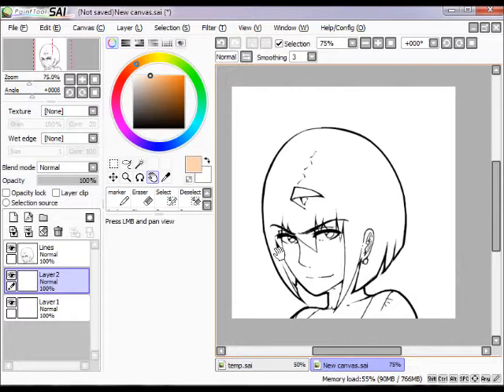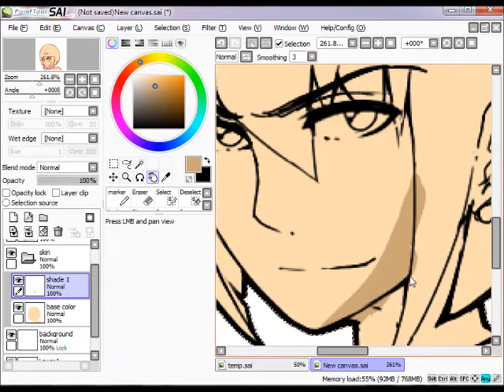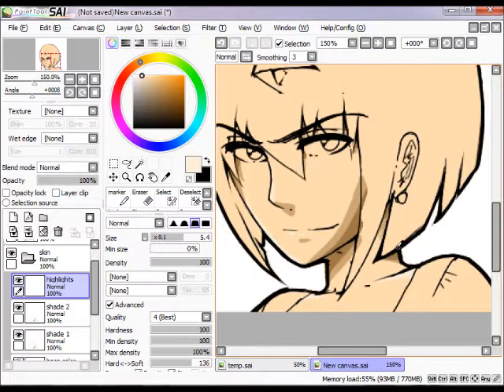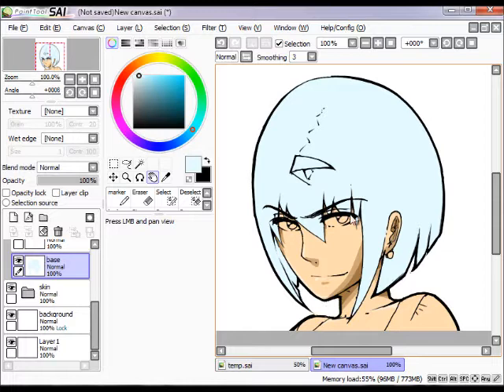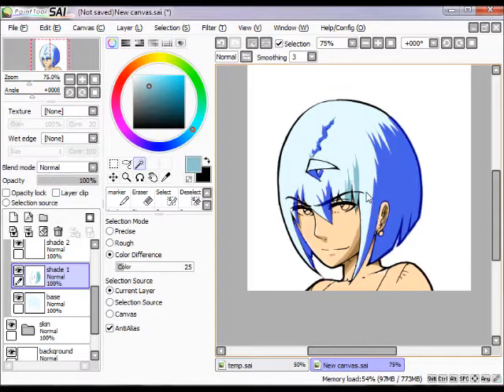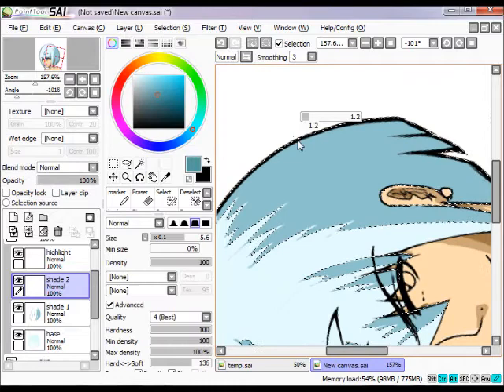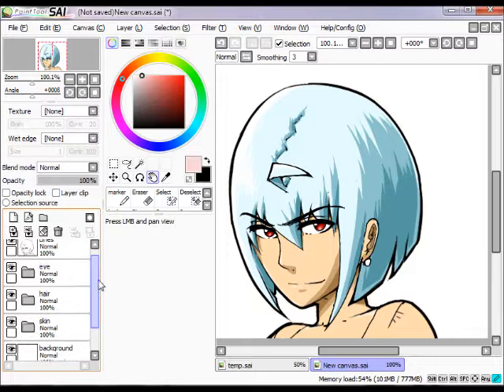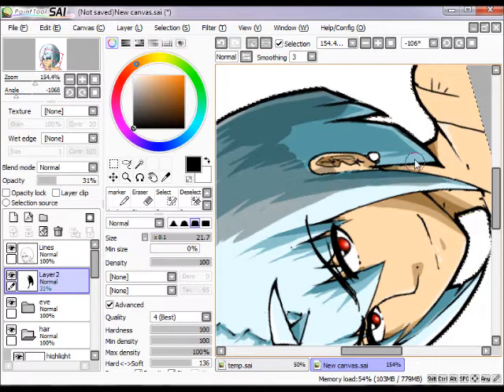VT12 Cell Shading